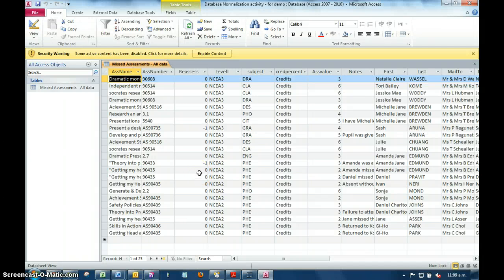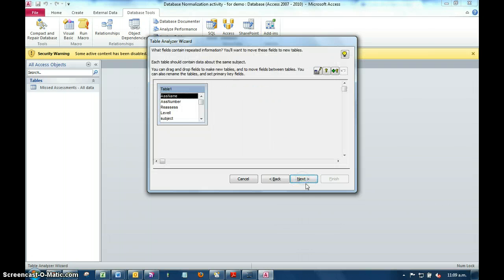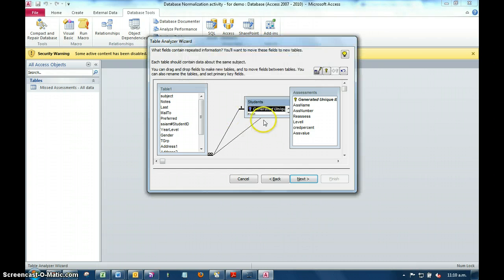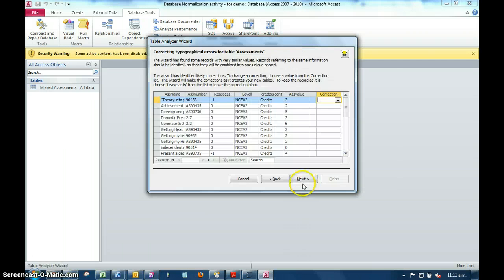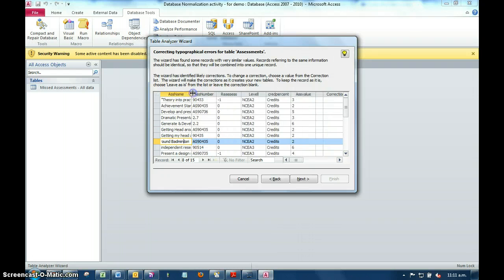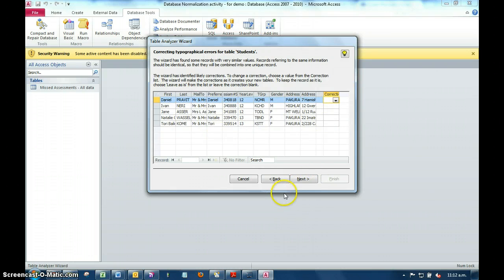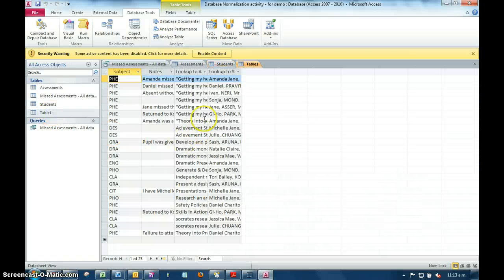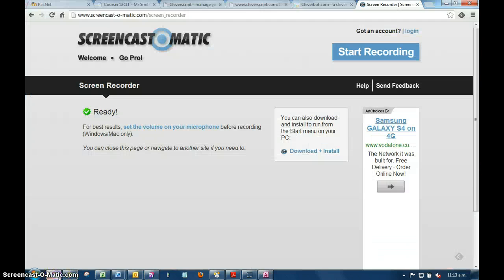Splitting a table using "Analyze database"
Not quite normalizing, but close enough for our purposes